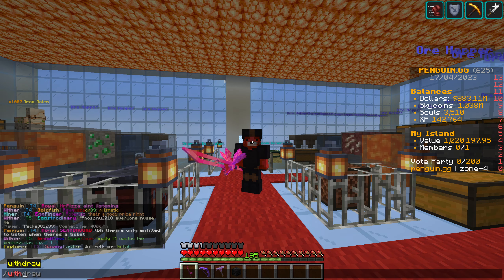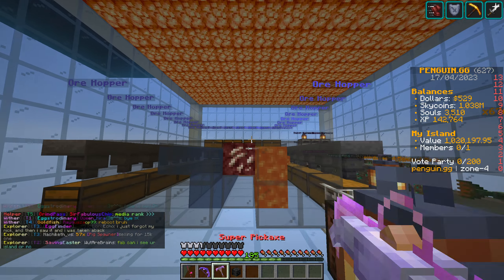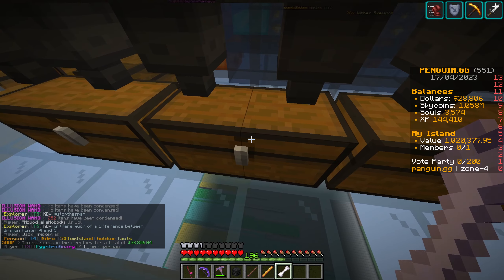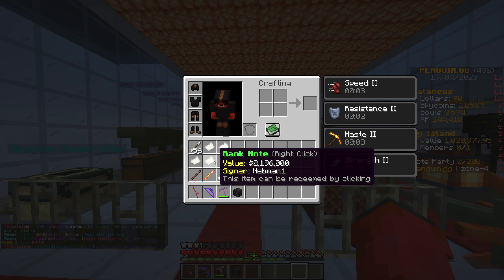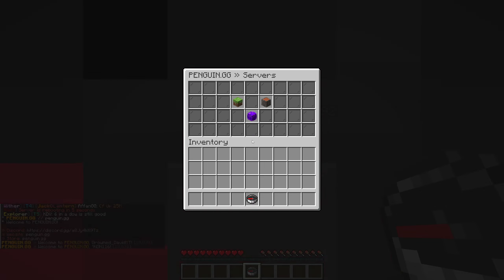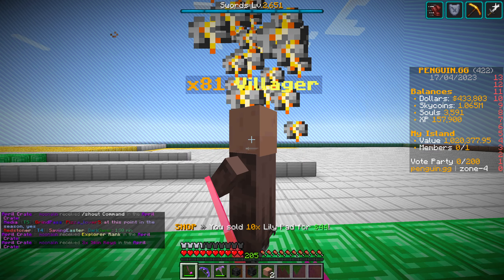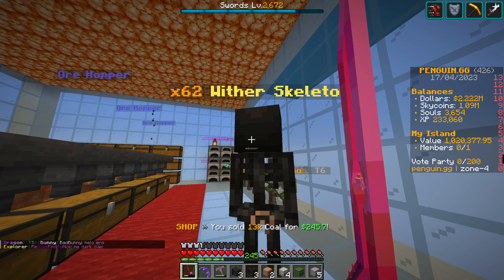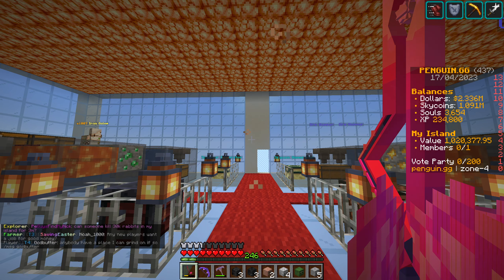WHATS THE BEST MONEY METHOD FOR PENGUIN.GG SKYBLOCK - SEASON 3 - SB737 - MINECRAFT SKYBLOCK